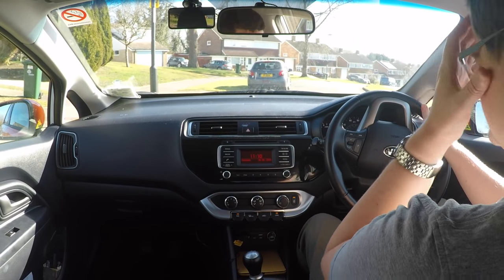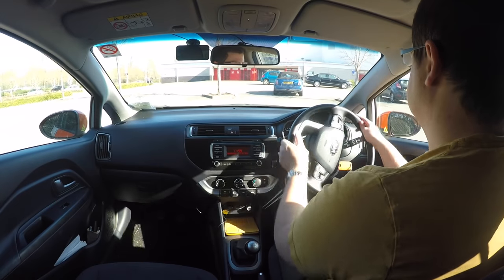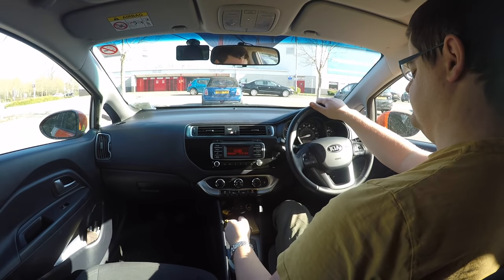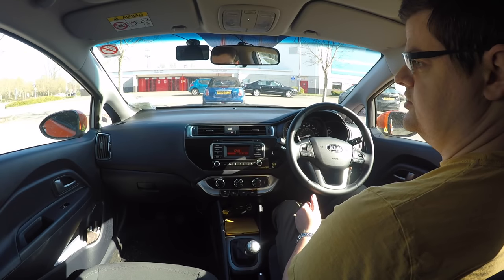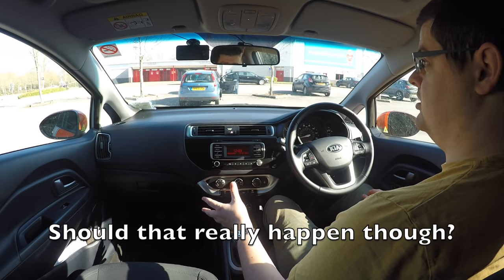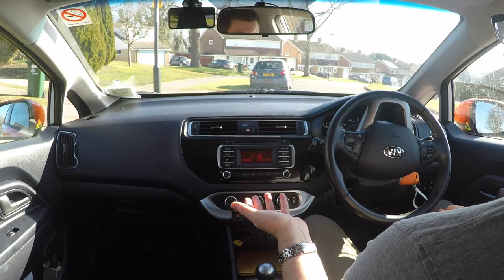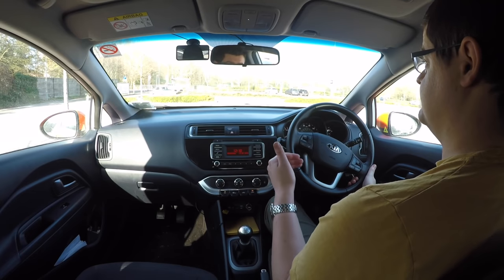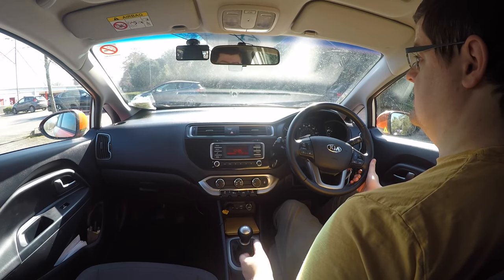Driving Test Misconceptions (Part 2) - Stalling = Immediate fail!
When learning to drive in the UK there are many misconceptions, these often spread like wild fire and cause people to get extremely nervous about taking their driving test, thinking they will fail if they sneeze!

Here are some examples, in this video we look at:

- Reversing parking, are you allowed to do corrections? 0:31

- Can you adjust your mirrors to help with reverse parking? 2:23

- Stalling, instant fail? 3:58

- Handbrake, natural after stalling is a must? 5:01

- Do you need to push the button in on the handbrake? 5:44

- Can you 'skip' gears on your test, so go from 5th to 3rd? 6:34

Remember to also check out the other parts of this driving misconceptions series.